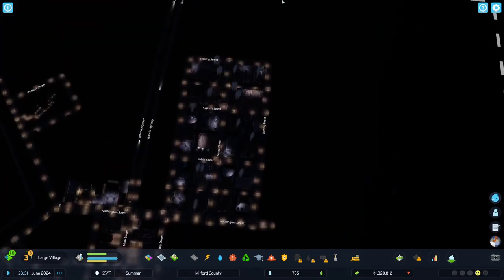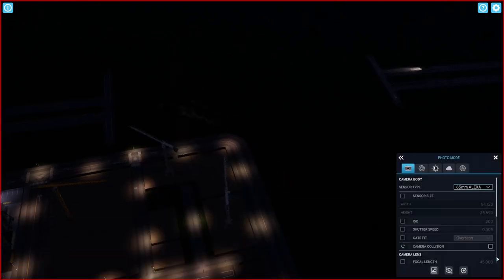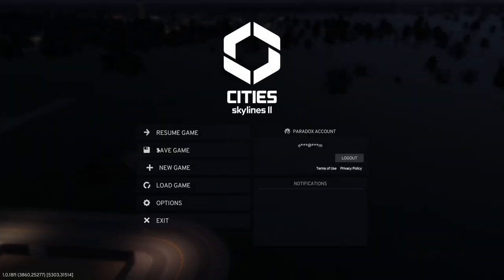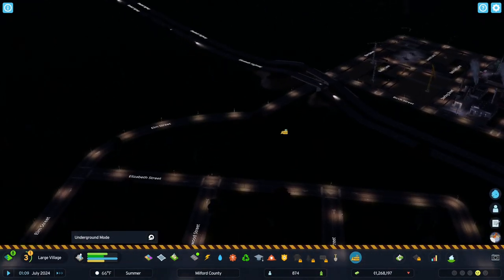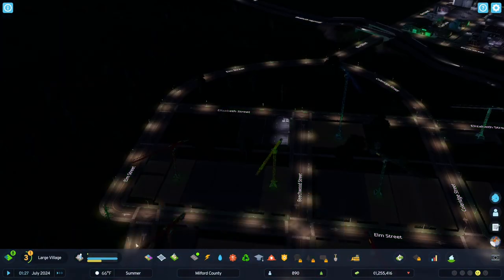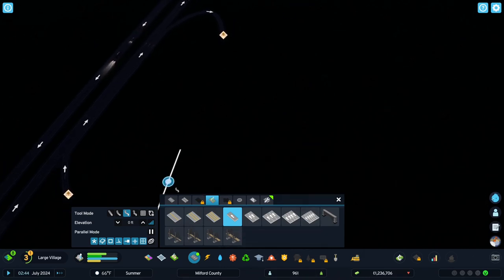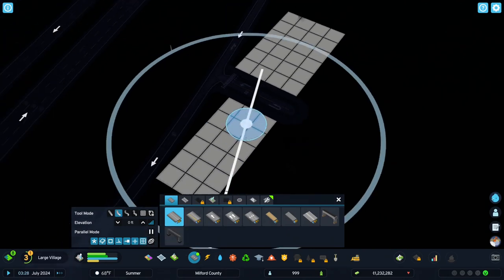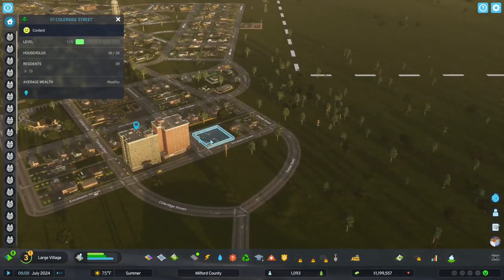extralife Eric Plays Cities Skylines II - Milford County 4 - Nighttime Highway Work